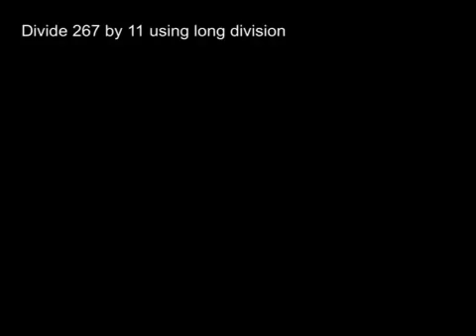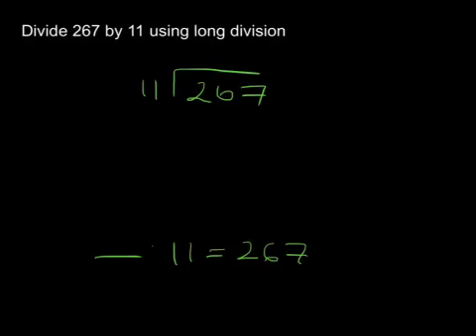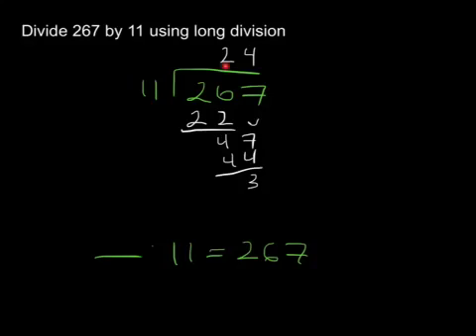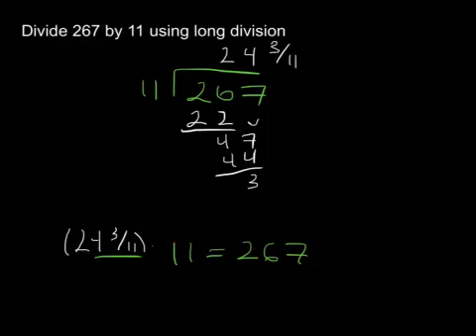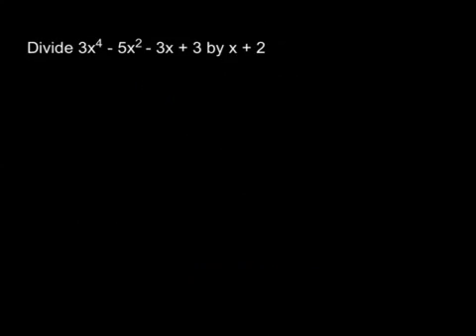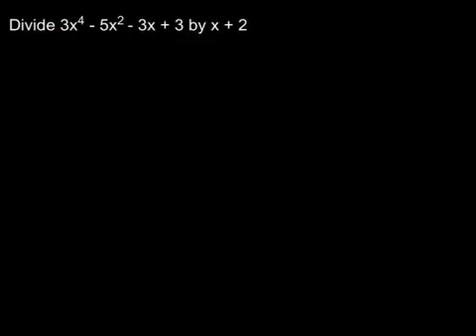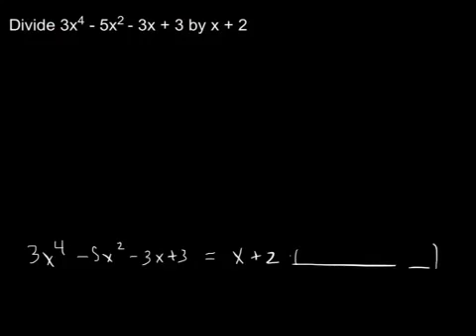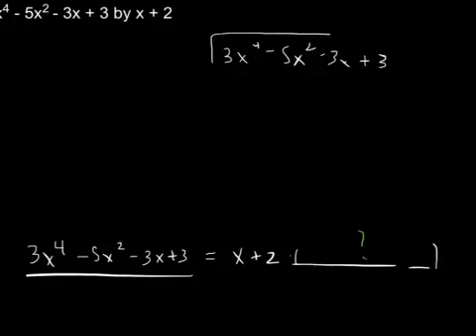Understanding Polynomial Division part 1